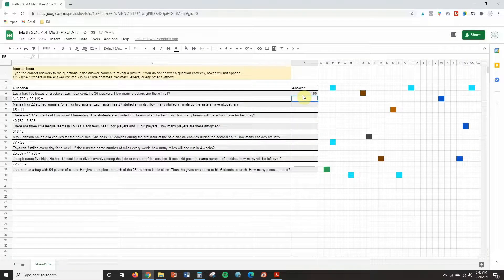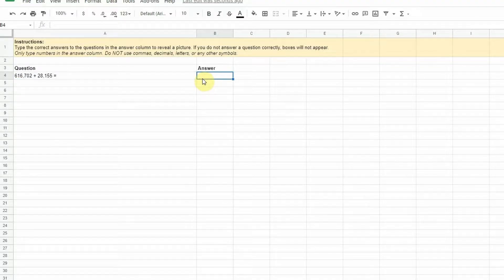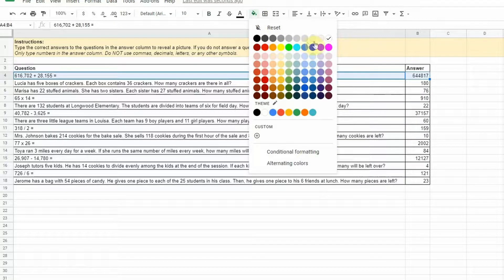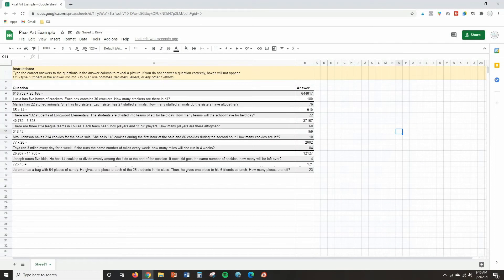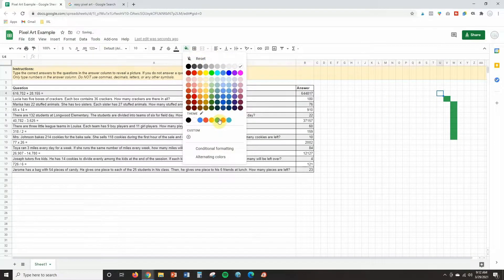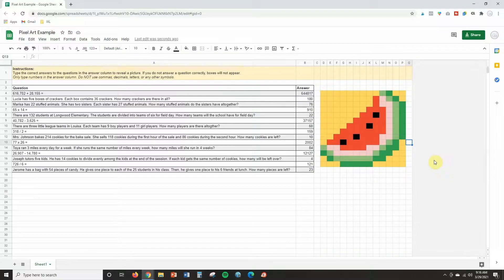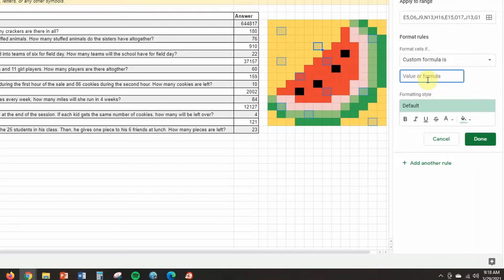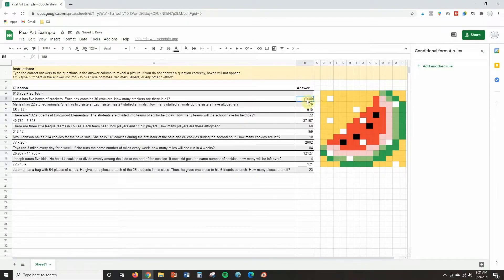Create Digital Mystery Pictures in Google Sheets | Fun Digital Pixels Activities for Students!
Learn how to create digital mystery pictures in this Google Sheets tutorial. Digital mystery pixels (also called digital pixels activities) are easy to create and make a fun review activity for students. Whether teaching in-person or virtually, your students will love working on these pixels activities. Happy teaching!

0:00 - Intro
1:20 - Adding Questions to Your Digital Pixels Activity
4:40 - How to Create Pixel Art
8:57 - Add Pixel Art Formulas
15:03 - Test Your Digital Pixels Activity

Join the Virginia Teacher Club waiting list and be the first to know when enrollment opens:

Let’s connect!